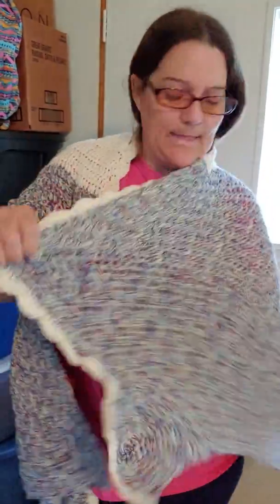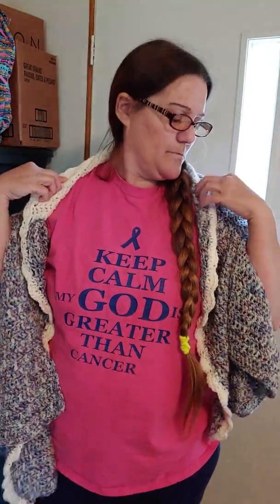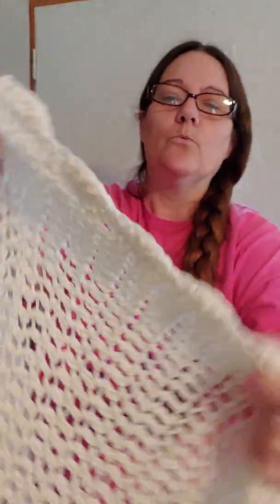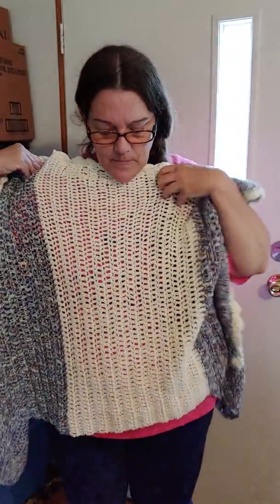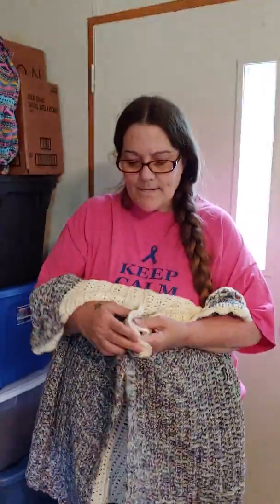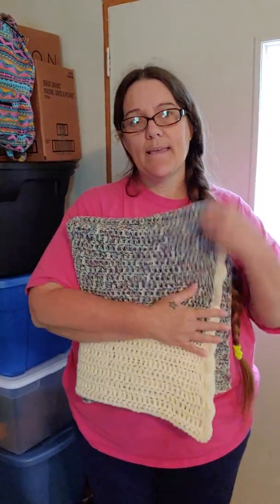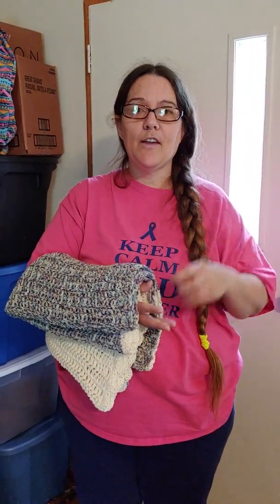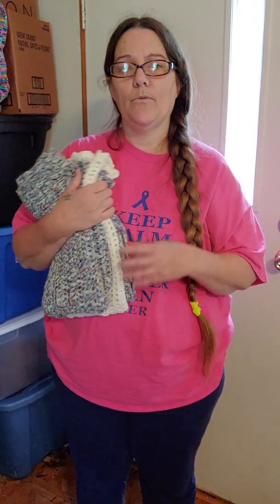Vlogtober 18th Finished Wrap!